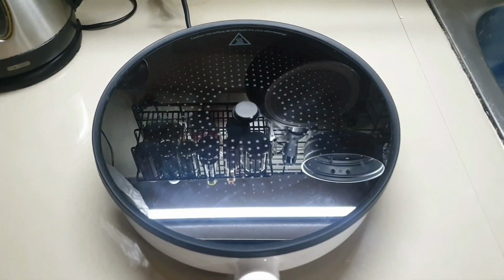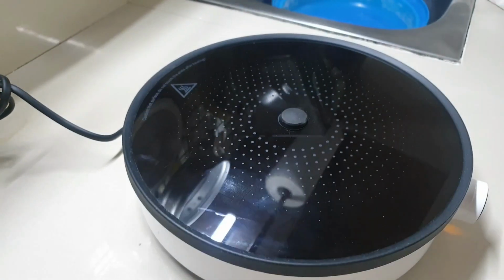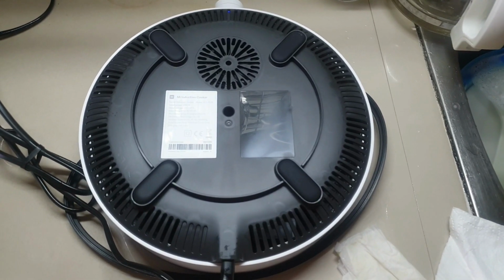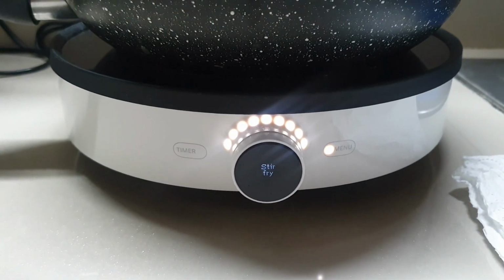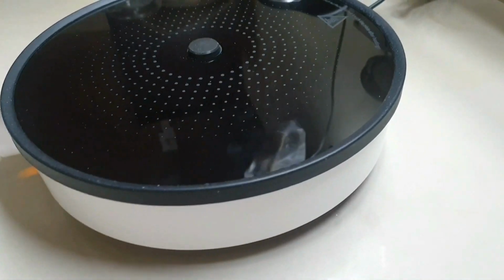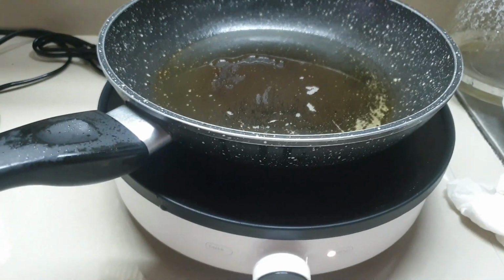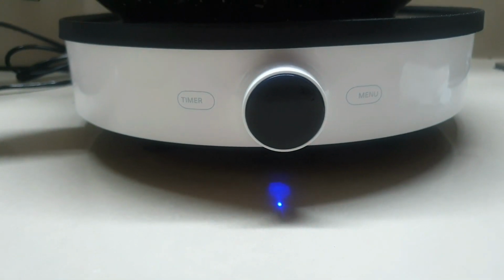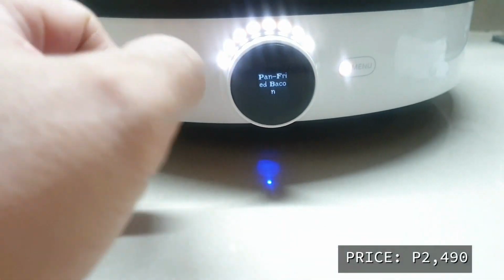REVIEW: Xiaomi Smart Induction Cooker (Stove)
After a week of using the appliance, i am sharing with you how this wonderful device from Xiaomi works.

which i repaired last week forced me to buy this unplanned.

Hope you will learn from this.

Daghang Salamat,
Jun Tariman